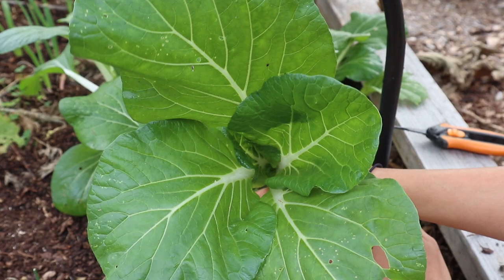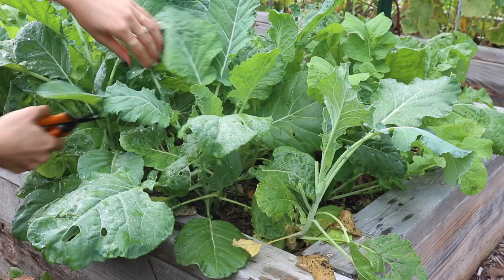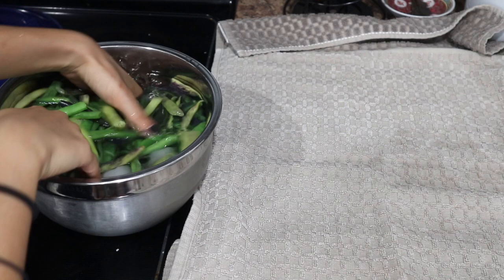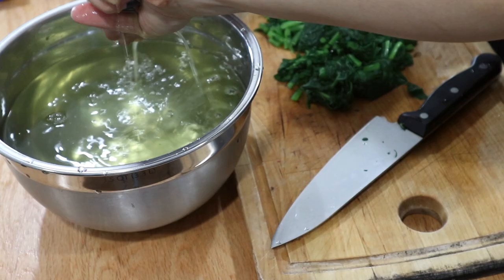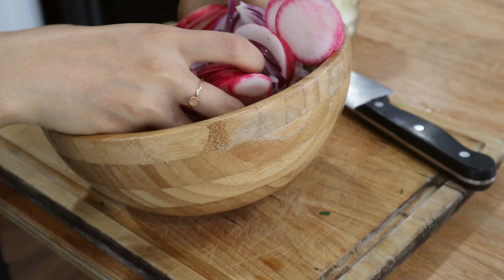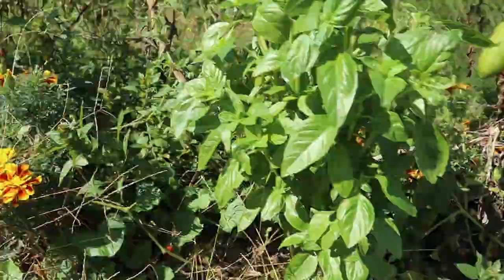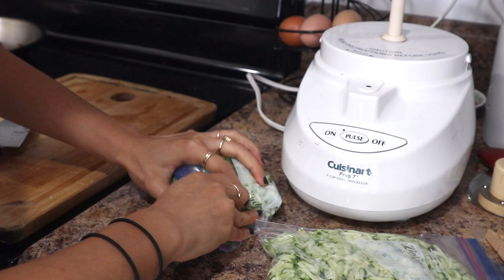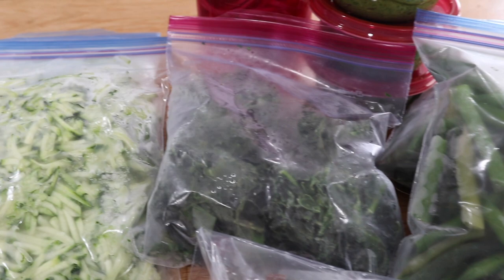October vegetable harvest + how we preserve the garden | GroundedHavenHomestead